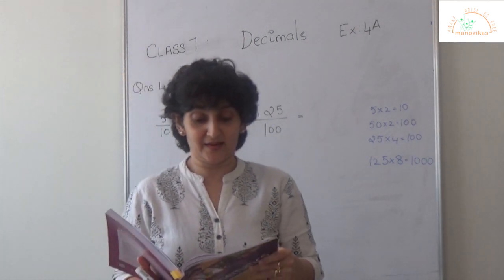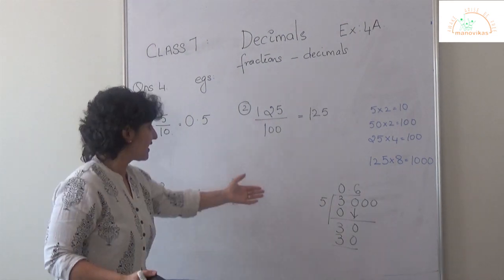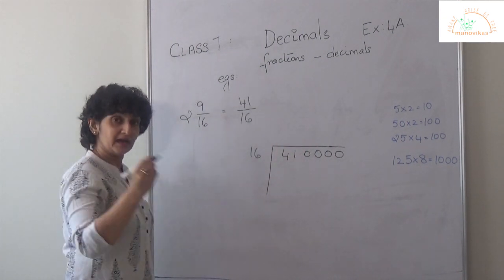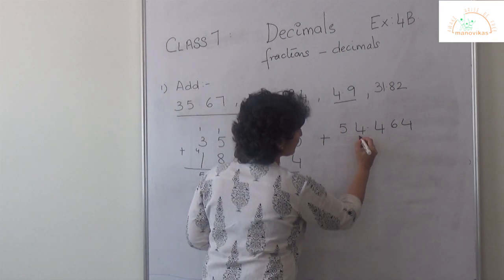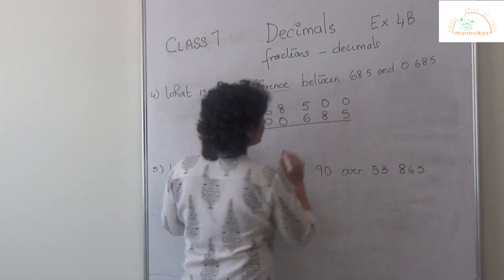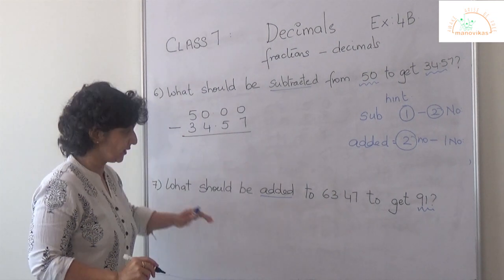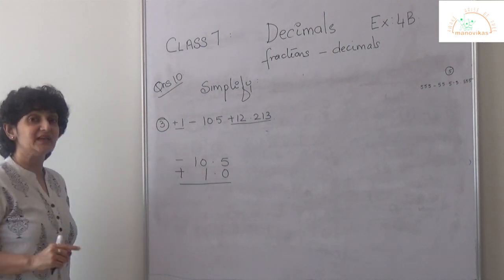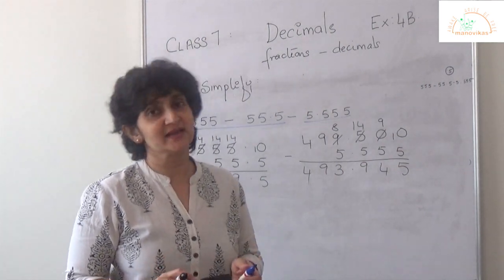Class VII- Maths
Decimals
Part 1